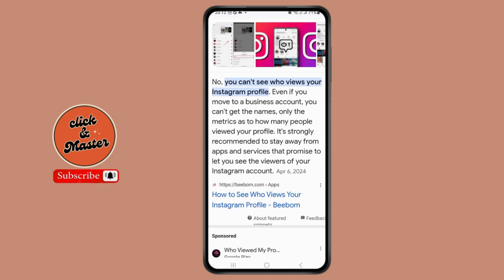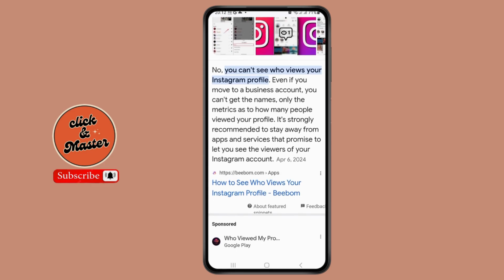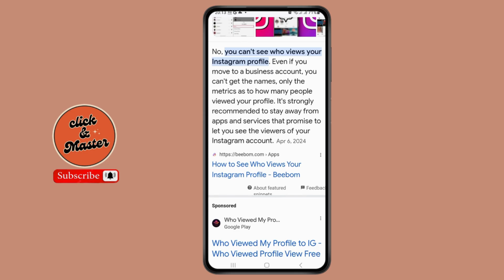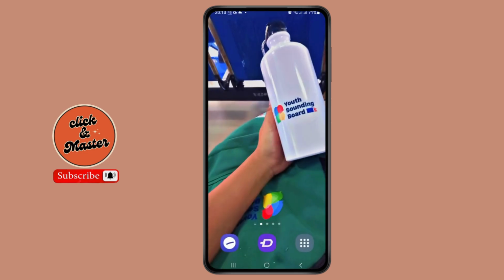How to see who viewed your Instagram profile ?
Welcome to our step-by-step guide on "How to See Who Viewed Your Instagram Profile!" If you’ve ever wondered who’s been checking out your profile on Instagram, this video is for you. We’ll explore the various methods and tools you can use to find out who viewed your Instagram profile, as well as the privacy settings and features available on the platform. From understanding Instagram’s algorithm to using third-party apps, these tips will help you uncover the mystery behind profile views.

In this video, we will show:

Methods to check profile views on Instagram
Tips to track Instagram profile visitors
Understanding Instagram privacy settings
The truth about third-party apps for profile views